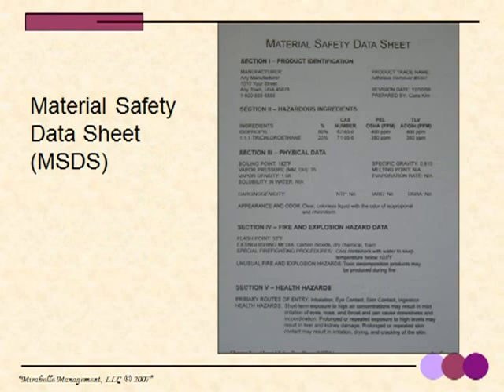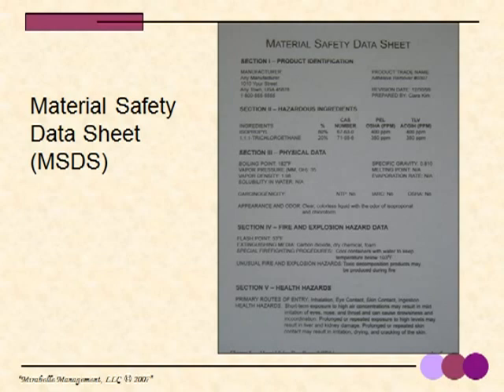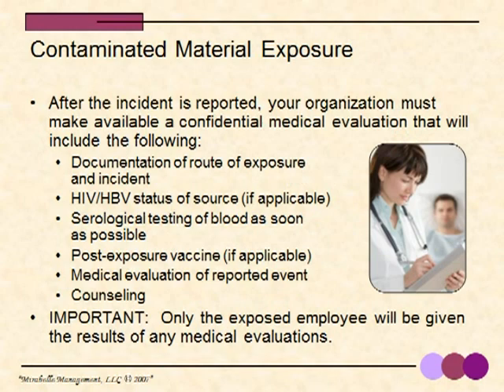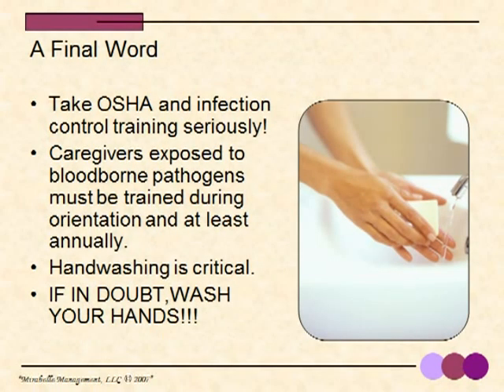OSHA & Infection Control Techniques Pt 2